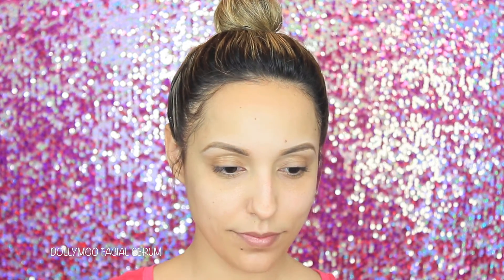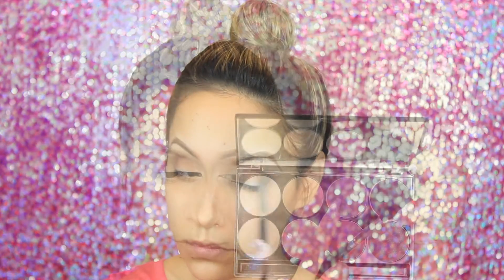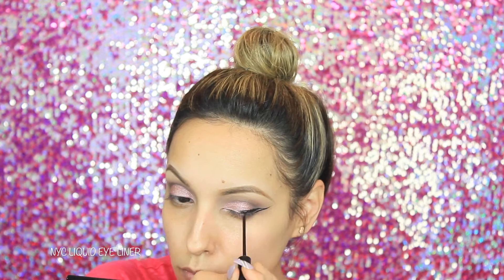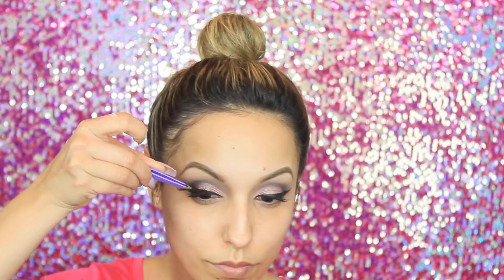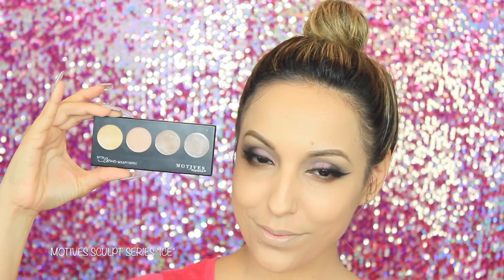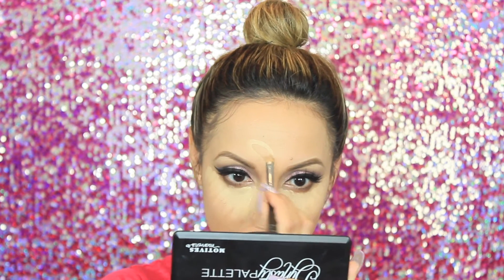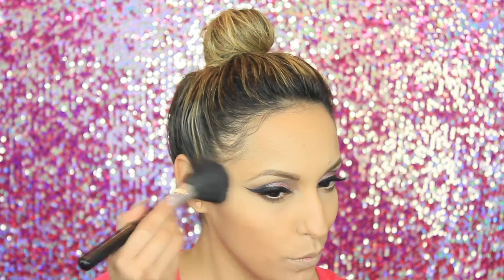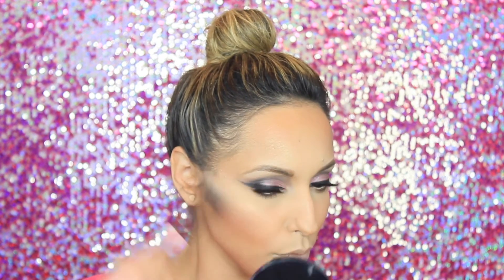Soft Valentine's Day Makeup Look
Hey Everyone! Happy Valentines Day!! Hope you enjoy this video I posted for you all! Enjoy!

Motives - Mavens Element Palette

Motives - Sculpt Series